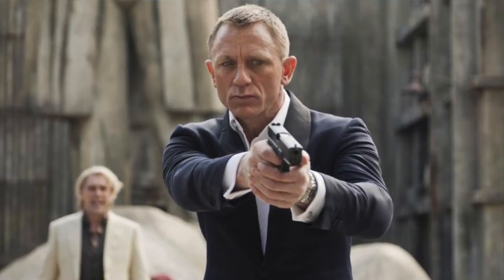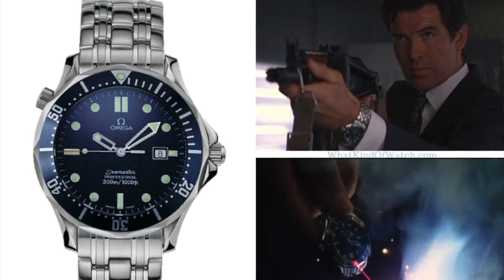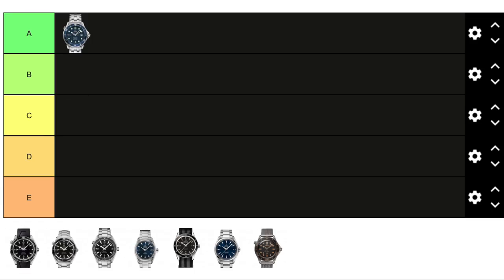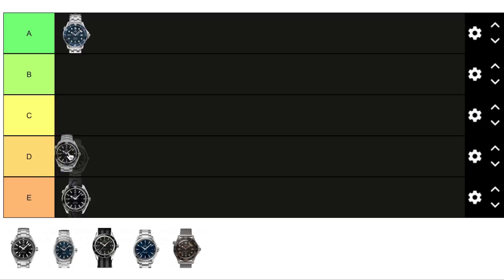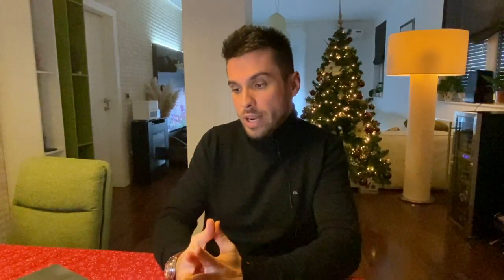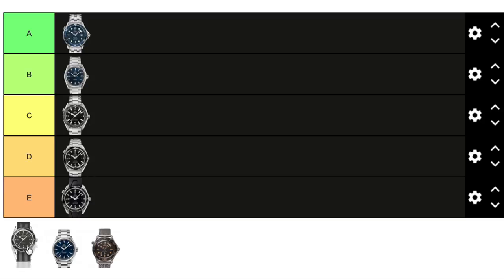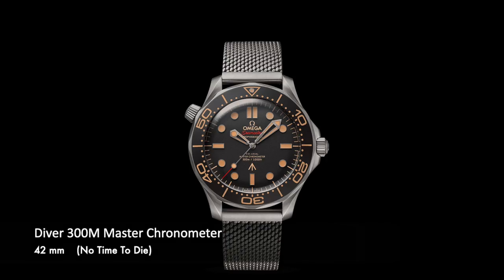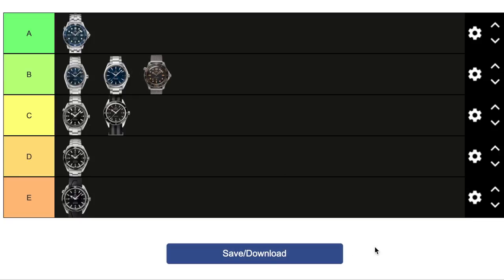Reviewing & ranking all Omega Seamaster watches worn by Daniel Craig in James Bond movies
Hey guys, today I'm reviewing and ranking all Omega Seamaster watches worn by Daniel Craig in James Bond movies. In 5 movies, he wore 8 different Omega Seamaster watches.
Which one did you like the most?